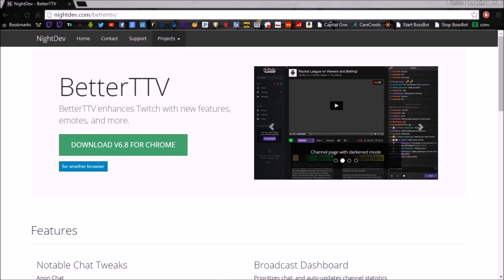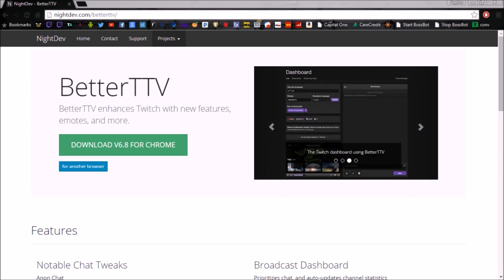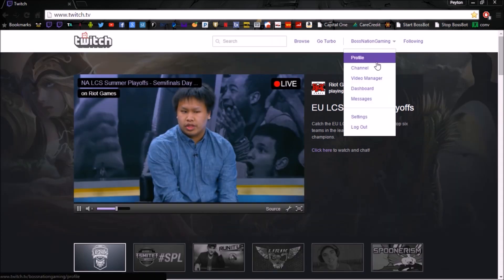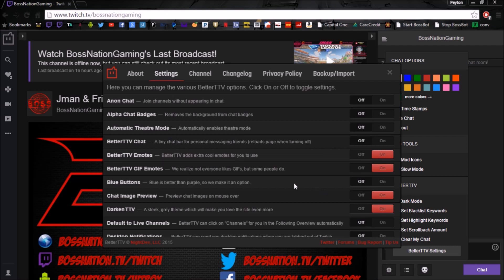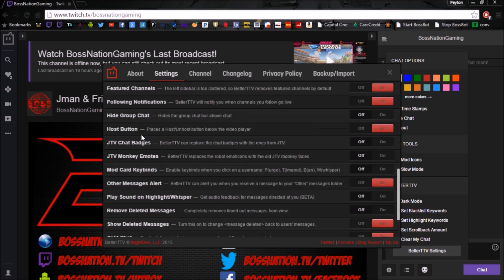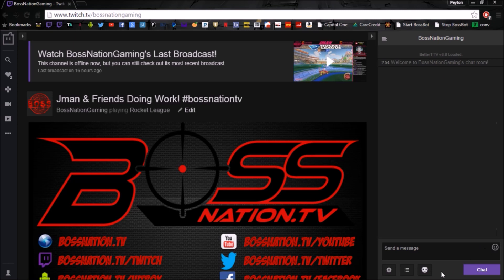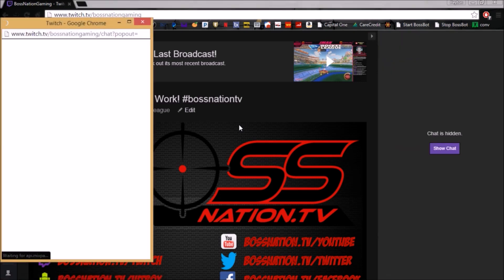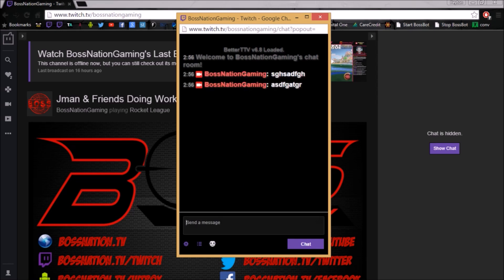How To Install & Setup BetterTTV Chrome Plugin - Windows PC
In this episode Fister walks you through how to setup Better Twitch TV plugin by NightDev for Chrome.